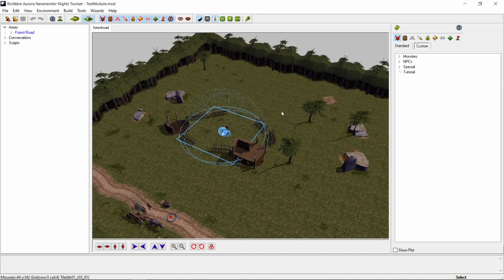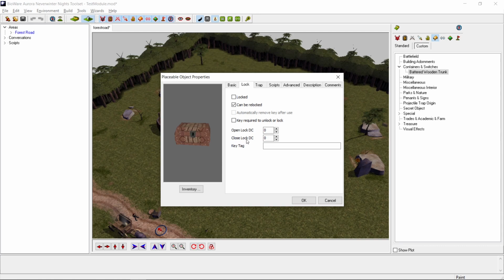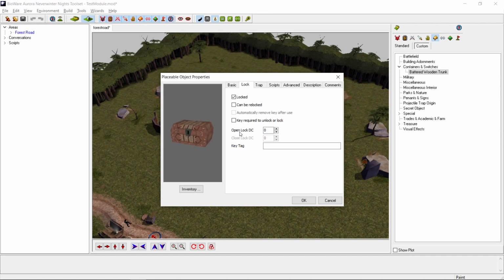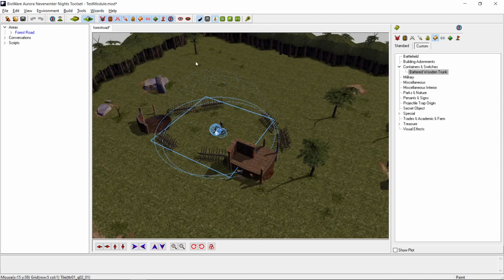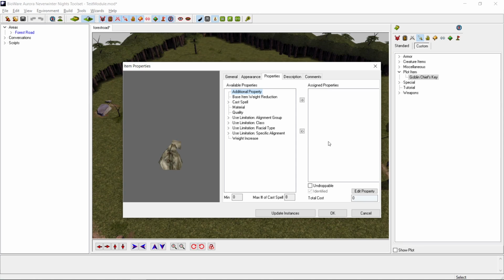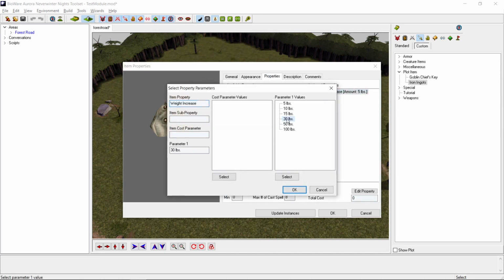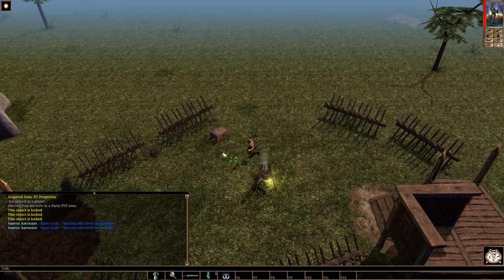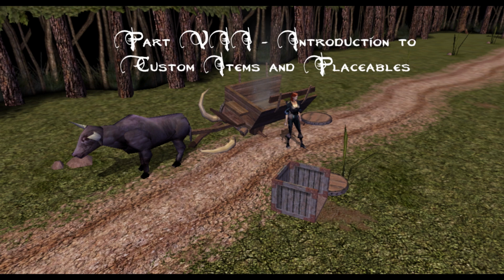RPG Design Workshop using NWN Aurora Toolset: Part 7 - Introduction to Custom Placeables and Items